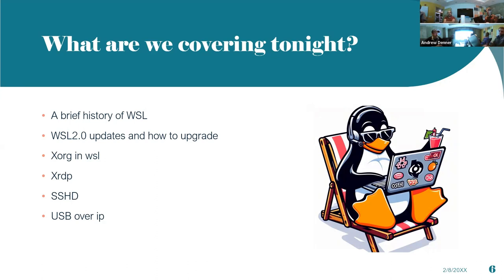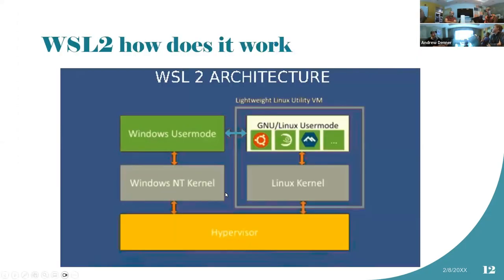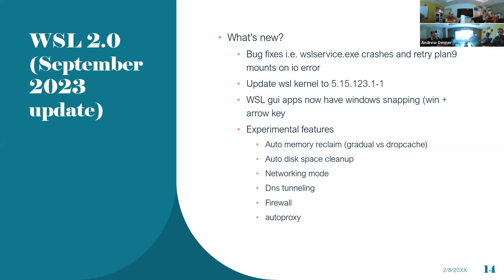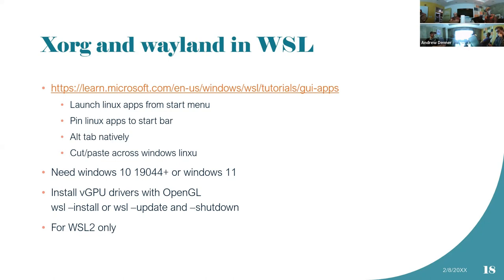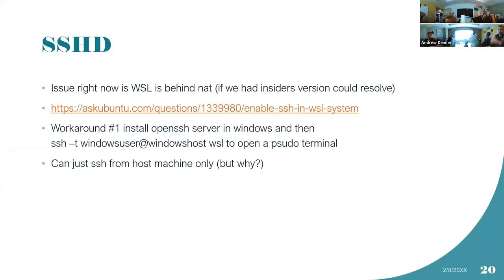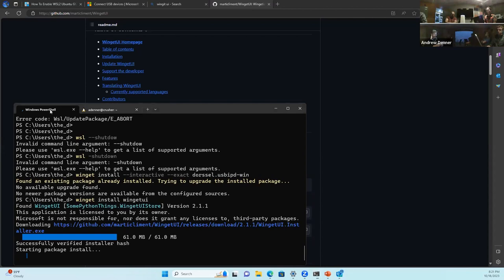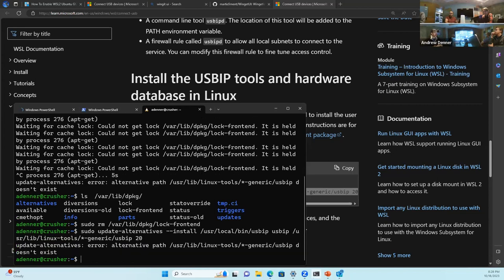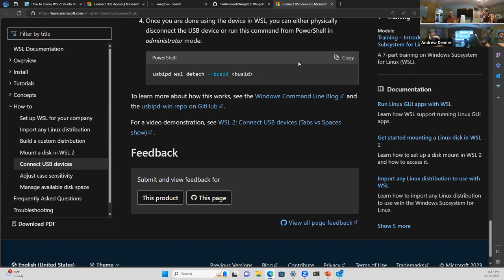October 2023 CIALUG meeting: WSL